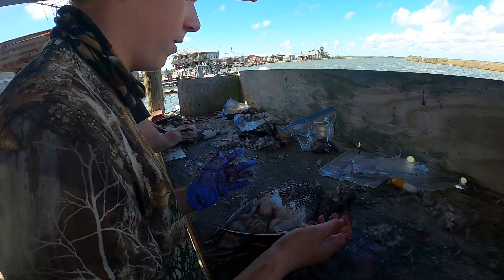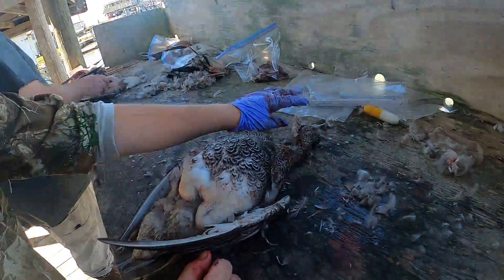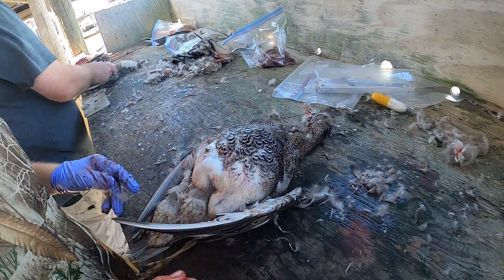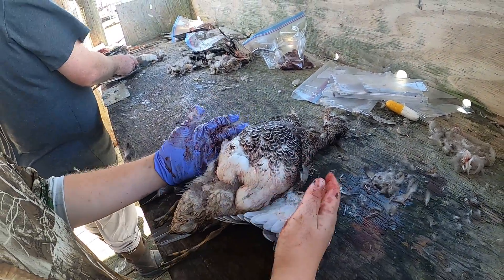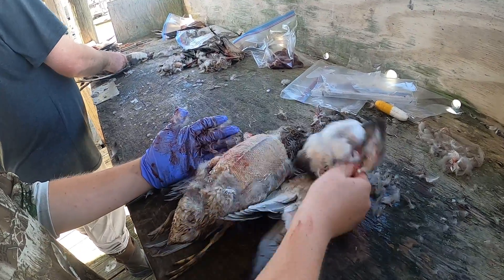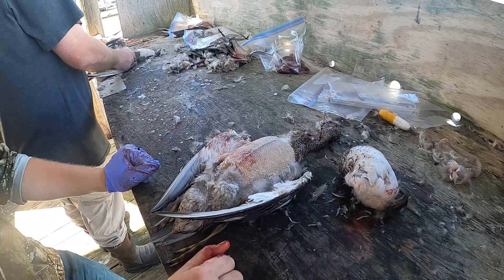how to pluck a duck🤣